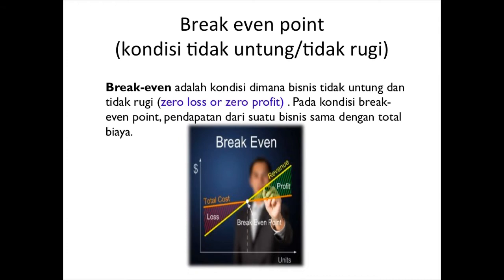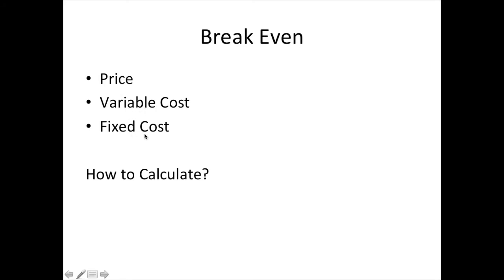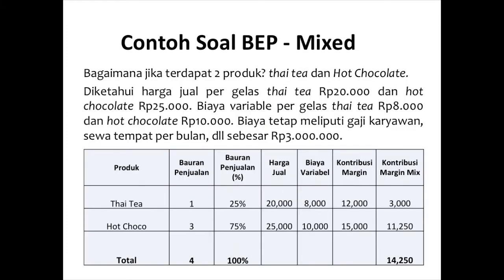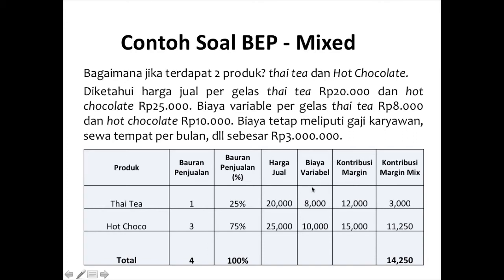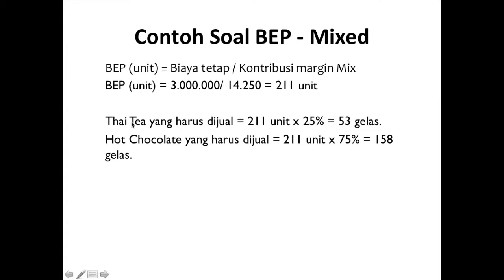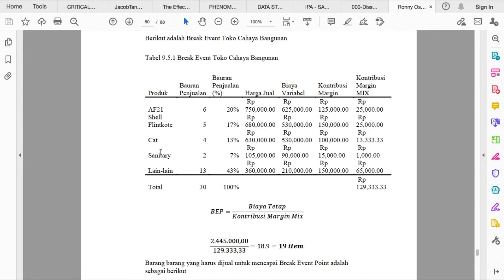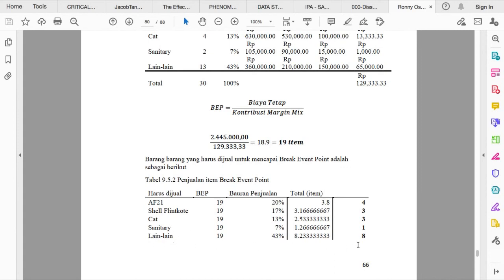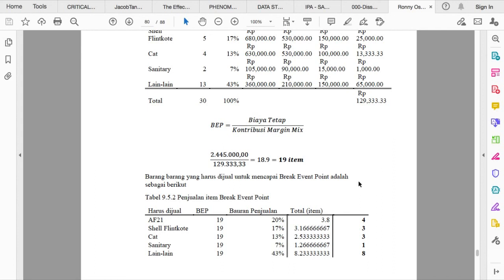Break-Even Point (BEP): Explaining the Concept & Calculating it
This video will guide Entrepreneurs to set selling targets for their businesses via understanding the BEP concept and knowing how to calculate it.